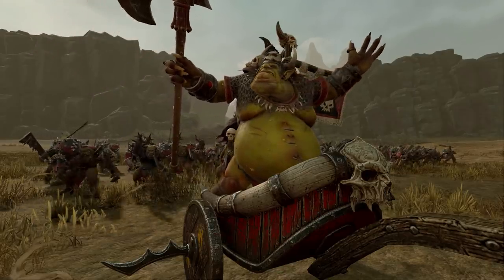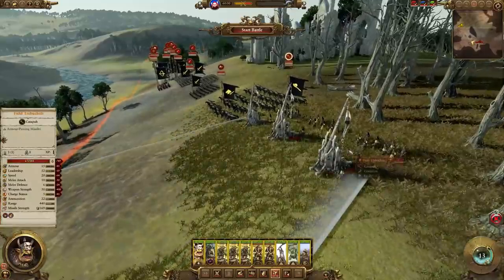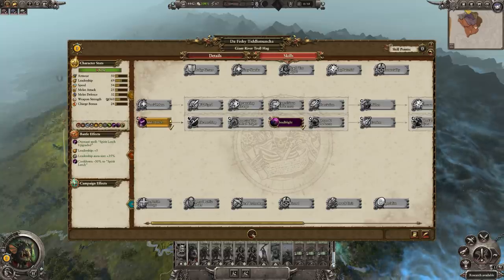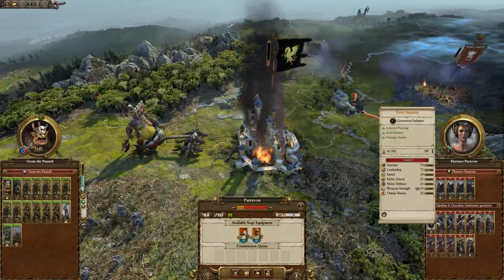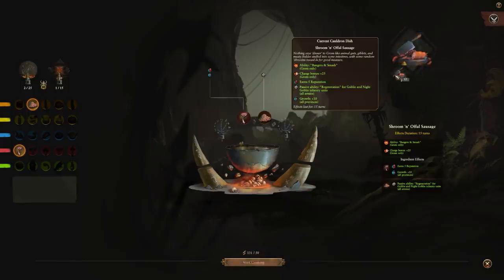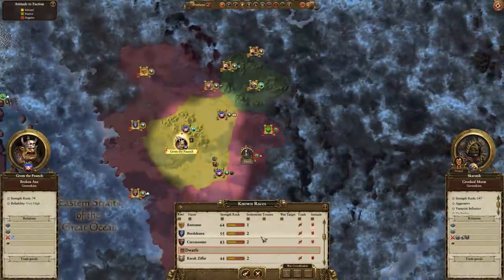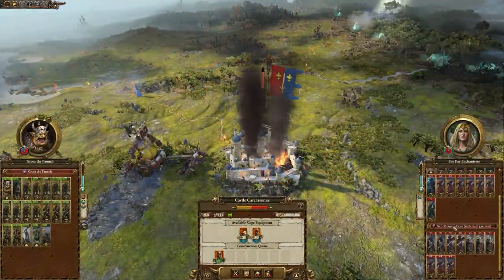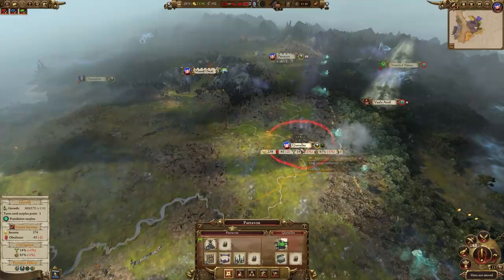How to START STRONG as GROM! - Noob Campaign Guide (ME) Warhammer 2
How to get a good start within the first 20 turns of Grom's Mortal Empires campaign!